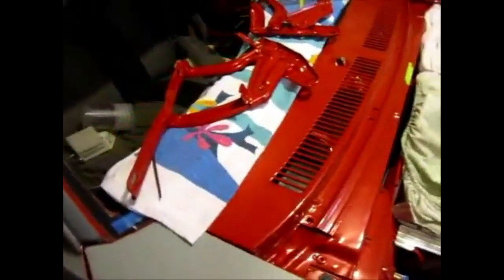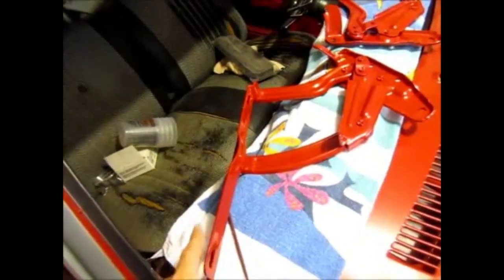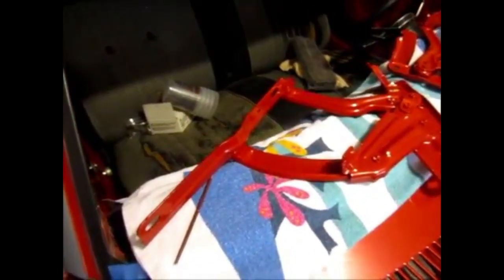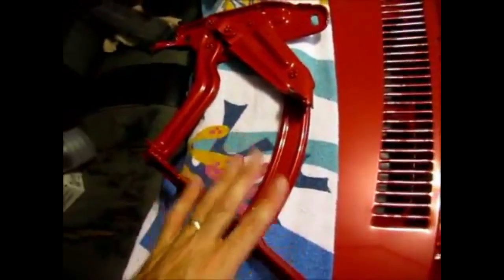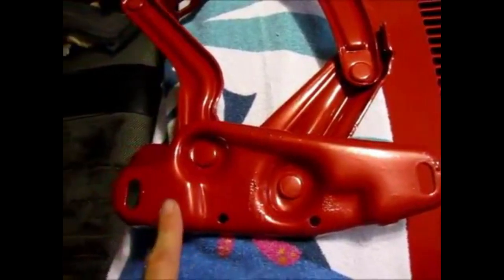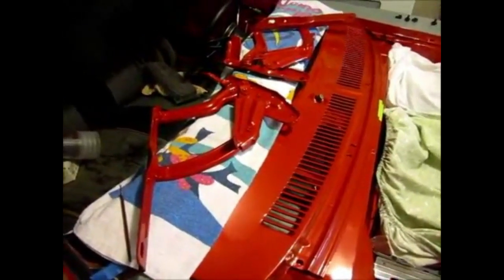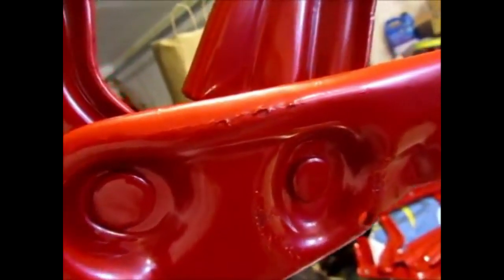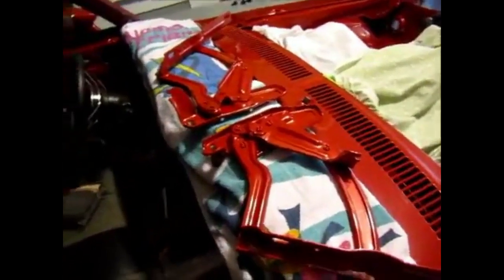74 Chevy Nova Update - Hood Hinge Restoration -3- Painted Ep 53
After taking the factory hood hinges through the fountain of youth and rejuvenating these 40 year old hinges, I painted them same color as car.
HVLP Gun I use 1.4mm (in this video)
Air Adjusting Valve and Gauge
Water Oil Separator Filter
HVLP Gun I use 1.0mm
HVLP Gun I use 1.8mm
All 3 Guns in a kit
Blow Gun, Pistol Grip
Mini Air/Water Filters for air line (2pk)
Mini Air/Water Filters for air line (10 pk)
Mini Air/Water Filters for air line (1 pk)
HVLP Gravity Spray Gun Filters Fine
Premium Paint Mixing Essentials Kit
Pack of 12 - 32 Ounce Paint Mix Cups
3M Full Face respirator
3M Organic Vapor Cartridge 2 Count
Respirator Filters for vapor cartridge
Peel Off Lens Cover for 3M full face respirator
Custom Shop Wax and grease remover Gal
Custom Shop Wax and grease remover Qt
3M Half Facepiece Respirator

Urethane Clear used for my Nova:
Ultra Flow Urethane Clear
Urethane Hardener For Clear

Steve F.